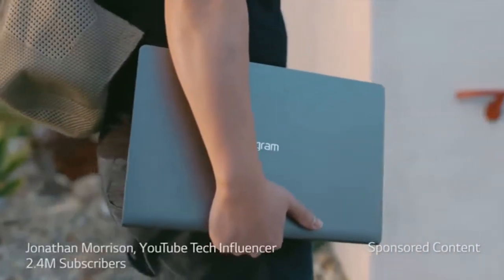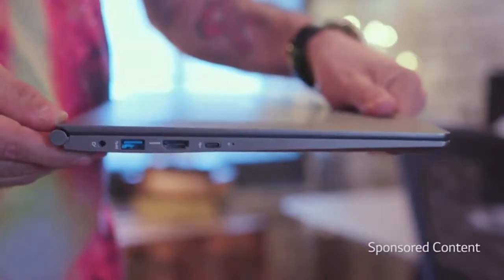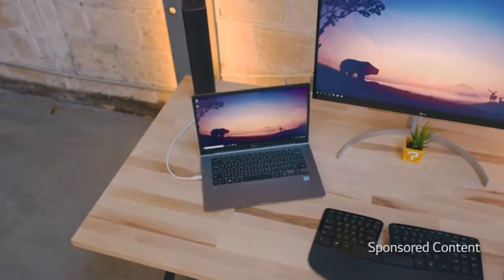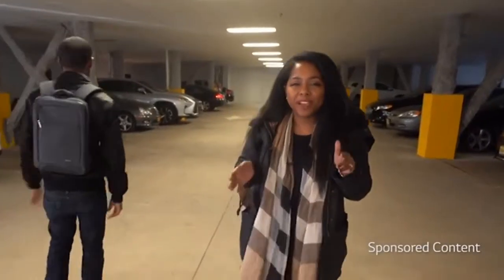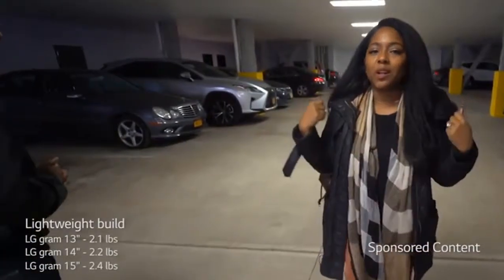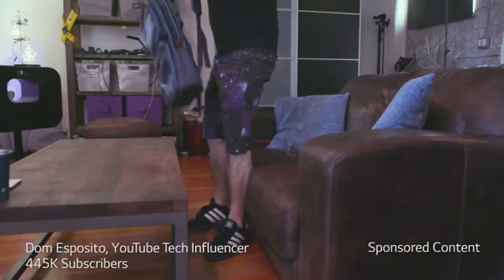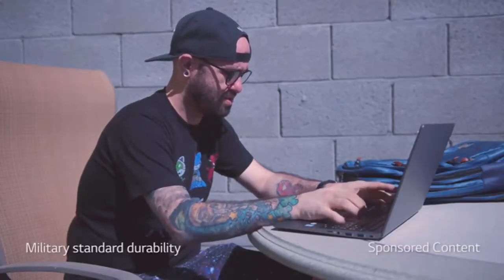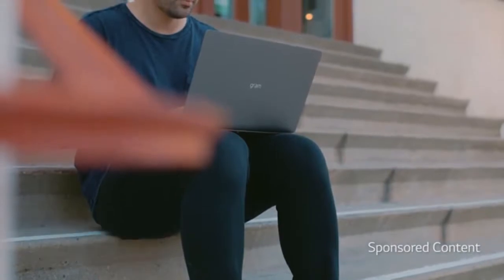Top 5 Best Long Battery Laptops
► Best Long Battery Laptops

► 1. LG gram Thin and Light Laptop
► 2. HP ENVY x2 12-inch Detachable Laptop
► 3. ASUS ZenBook UX330UA-AH54 13.3-inch LCD Ultra-Slim Laptop
► 4. Dell Inspiron 15.6-Inch Gaming Notebook
► 5. MSI GS65 Stealth THIN-051 15.6" 144Hz 7ms Ultra Thin 4.9mm Bezel Gaming Laptop